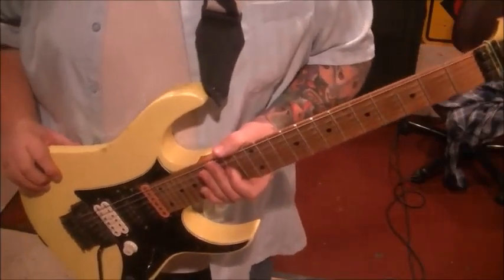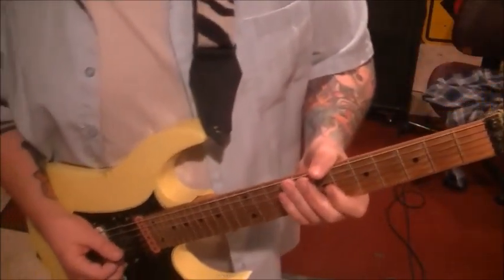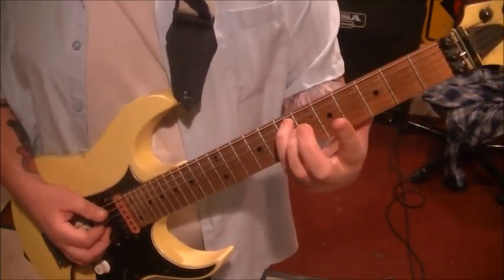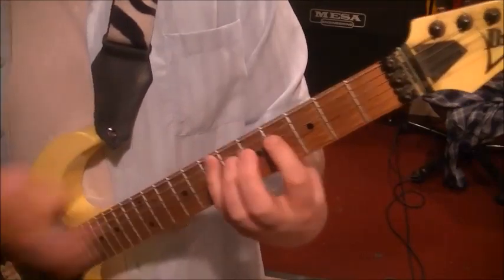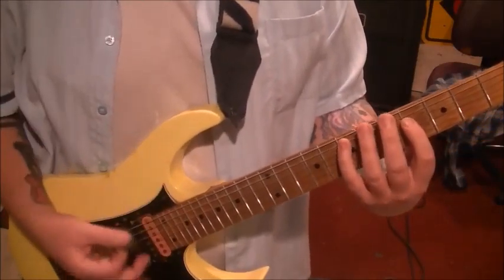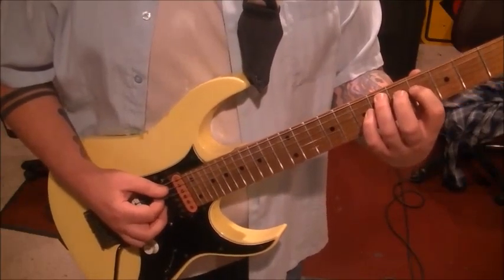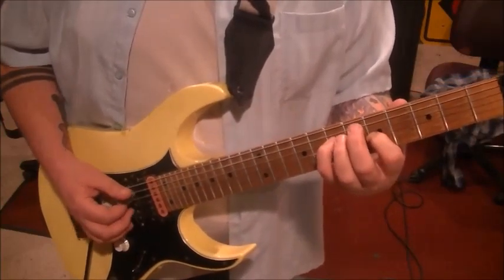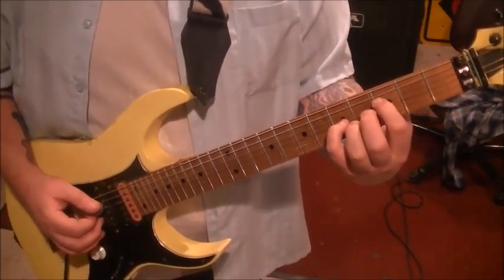GUITAR For Beginners Guitar Lesson + Tutorial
This is a part 2 CVT Guitar Lesson(Tabs & Video).
Learn how to read Tabs,Tune,Finger Exercises,Strumming,Picking,Chords,Hammer ons,Pull offs,Alternate Picking & so much more.